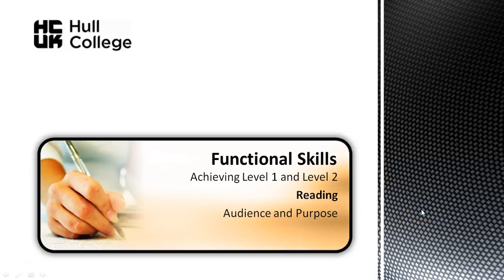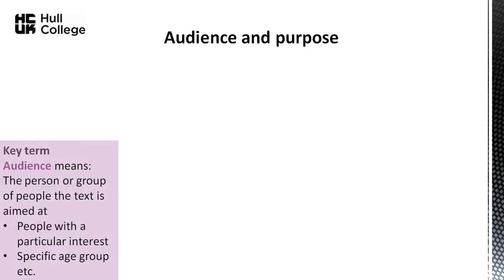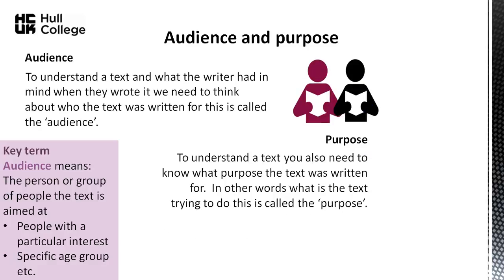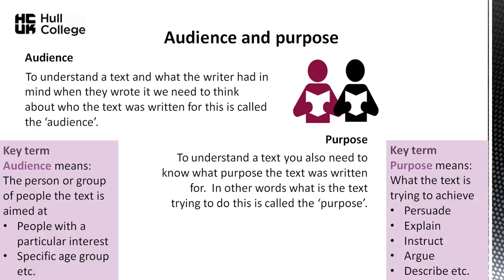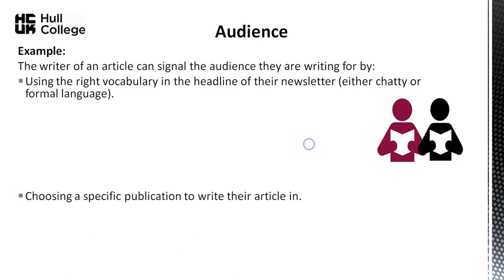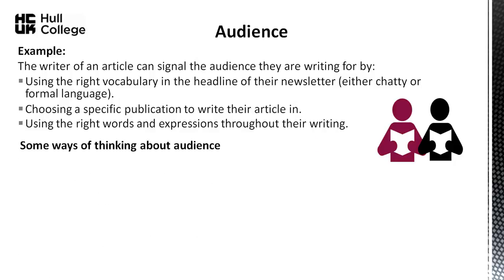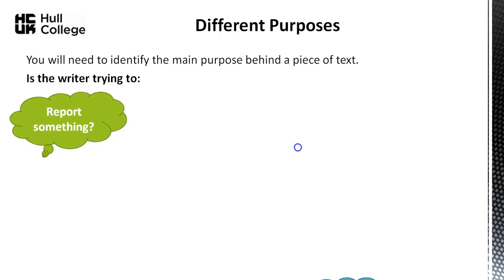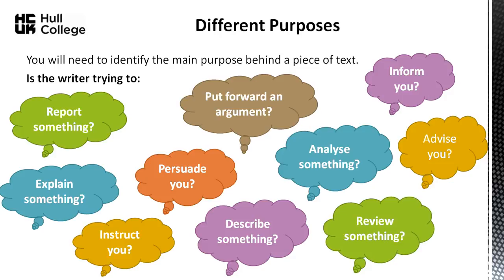Audience and Purpose Part 2